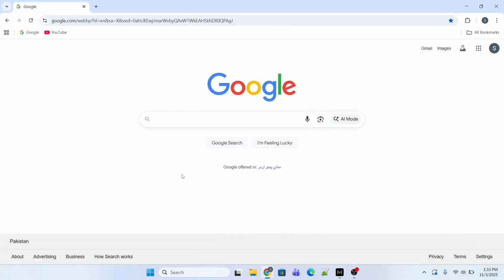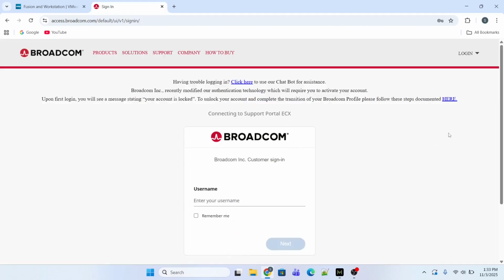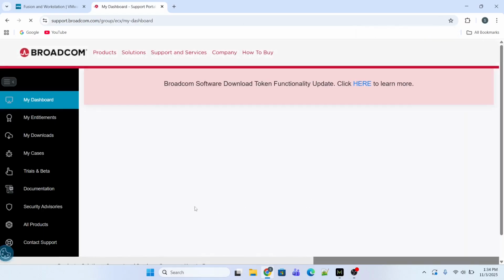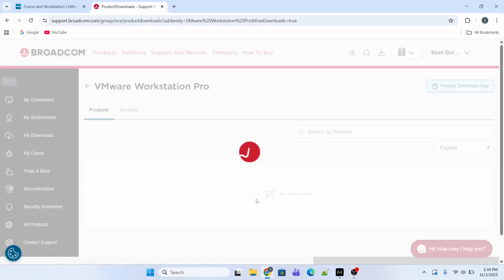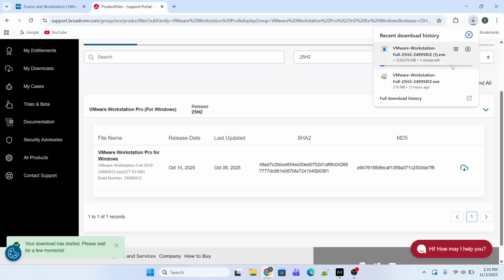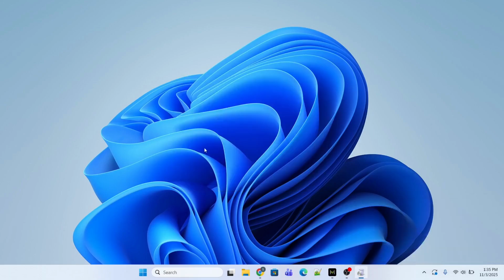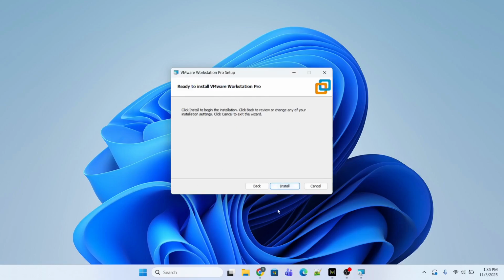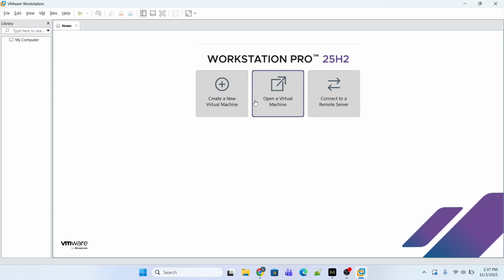How to Install VMware Workstation PRO 25H2 on Windows 11 - [Free Version]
How to Install VMware Workstation PRO 25H2 on Windows 11.Learn how to download and install VMware WorkStation PRO 25H2 for Free. How to download and install VMware WorkStation PRO 25H2 on Windows 11.